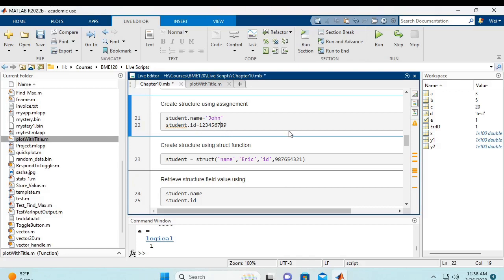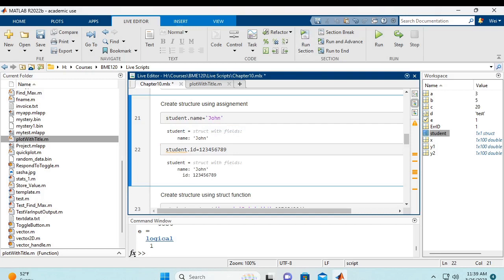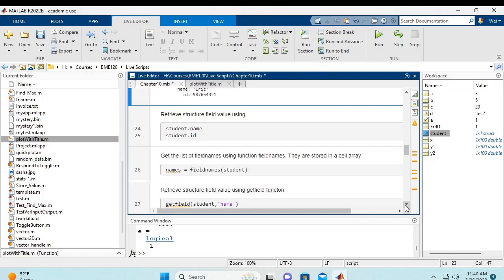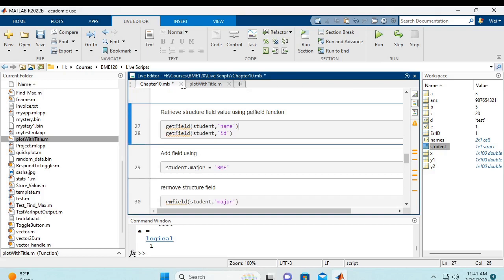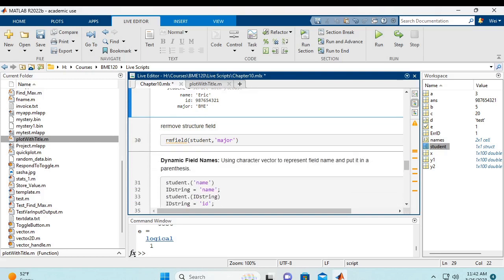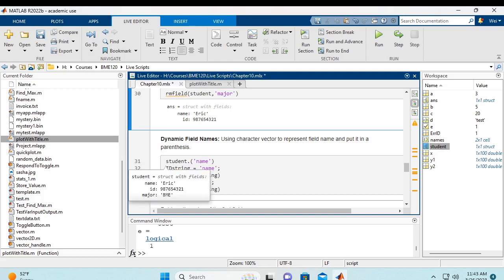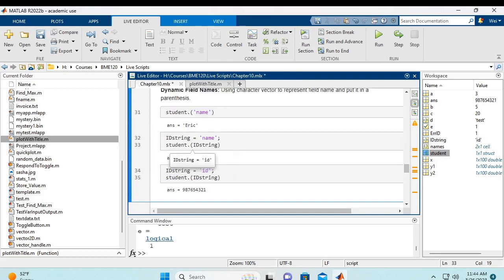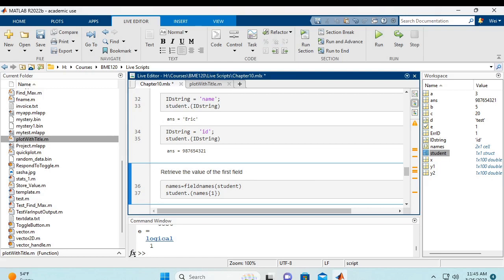MATLAB Structure Edited